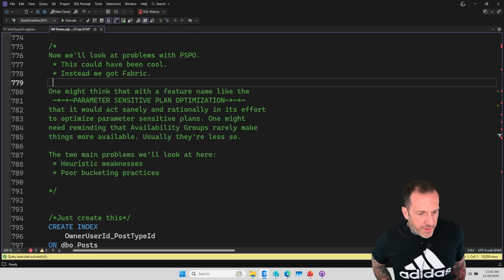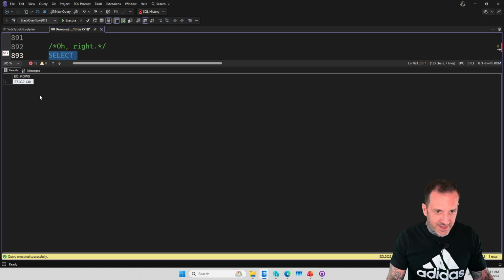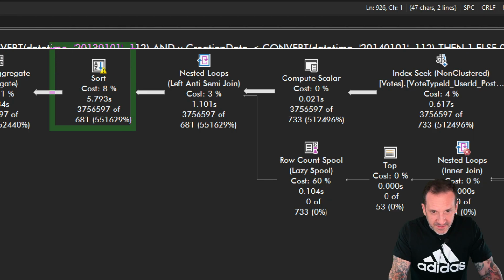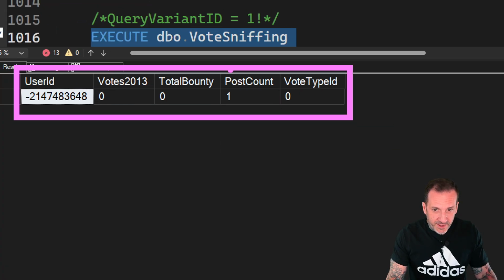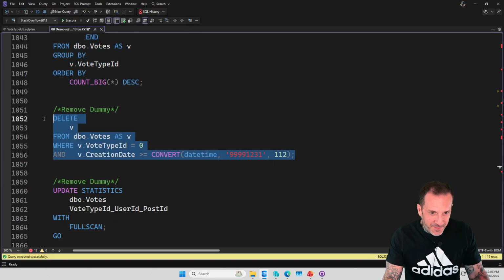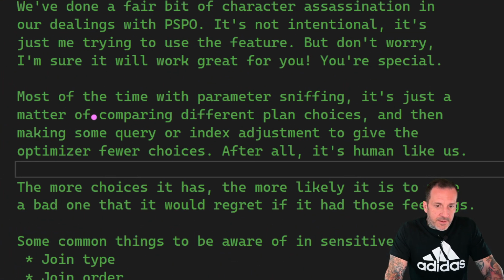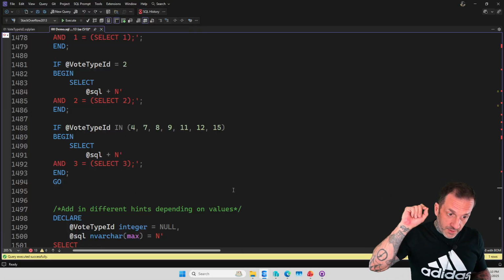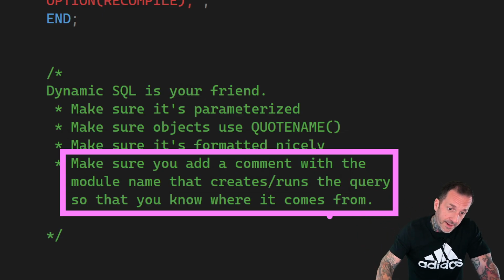Parameter Sensitivity Training Part 3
In this video, I delve into the challenges posed by parameter sensitive plans in SQL Server, focusing on the heuristic weaknesses and poor bucketing practices that can lead to suboptimal query performance. I walk through a practical example using a stored procedure with a single parameter, demonstrating how the parameter sensitive plan optimization fails to kick in despite significant data skewness. By inserting a dummy row into the table, we force the optimization to act, but even then, the results are far from ideal, with some queries running much slower than expected and sharing plans that don't align well with their actual execution needs. I also discuss the limitations of recompiling stored procedures and the frustration of being unable to manually guide query variants in a way that benefits all parameter values. Overall, this video aims to highlight the need for more nuanced approaches to handling parameter sniffing issues in SQL Server.

CHAPTERS

00:00:00 - Introduction
00:01:00 - Heuristic Weaknesses
00:02:15 - Poor Bucketing Practices
00:04:39 - Demo with Vote Type ID One
00:05:30 - Skewness Thresholds
00:08:46 - Query Plan Analysis
00:11:10 - Query Variants and Plans
00:14:02 - Dummy Row Removal
00:17:26 - Hybrid Approach Suggestion
00:22:22 - Dynamic SQL Control

💬 CONNECT
Ask questions at Office Hours